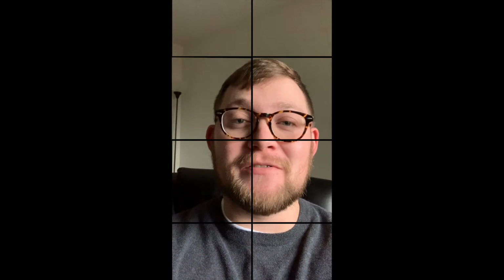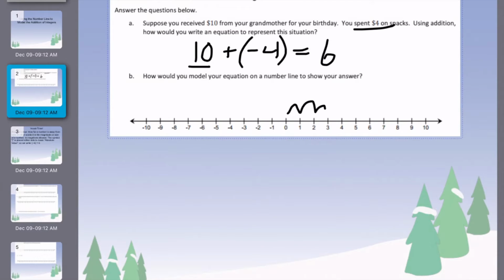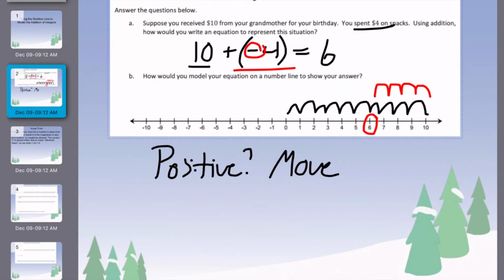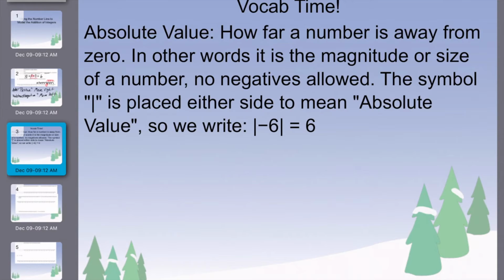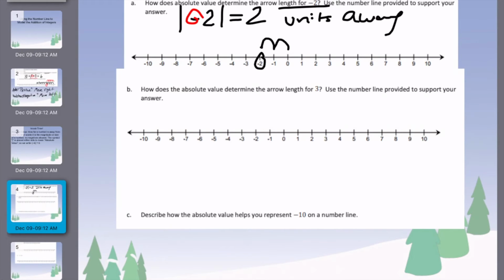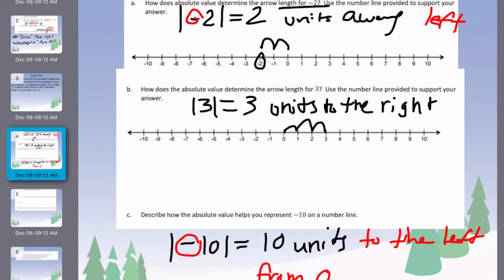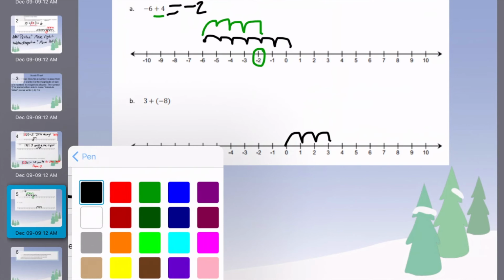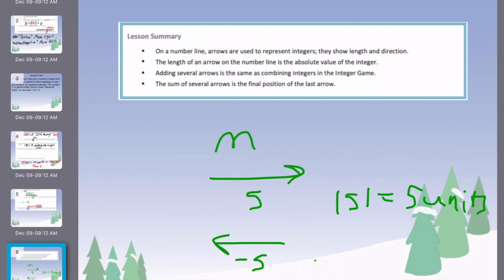Adding Integers Using a Number Line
Hi all!
This video serves as a description of how to add integers using a number line! If you have any questions, leave a comment in the section below.